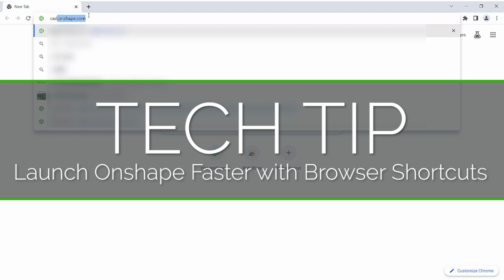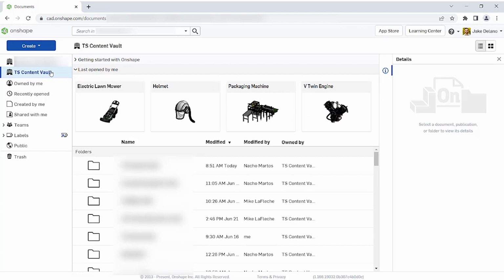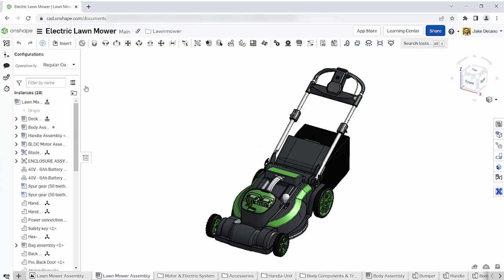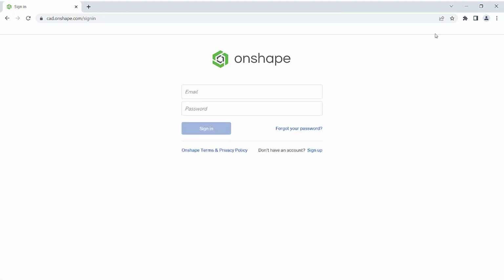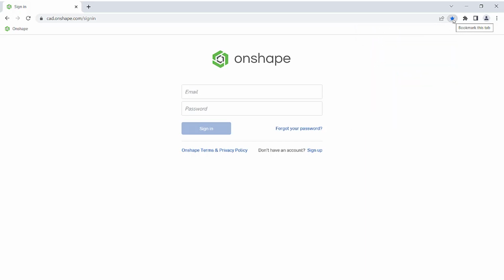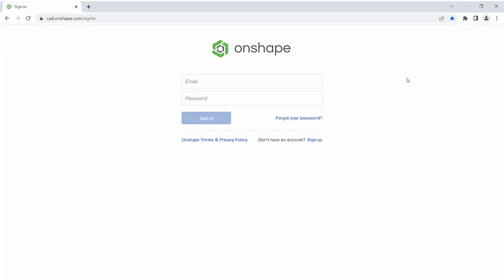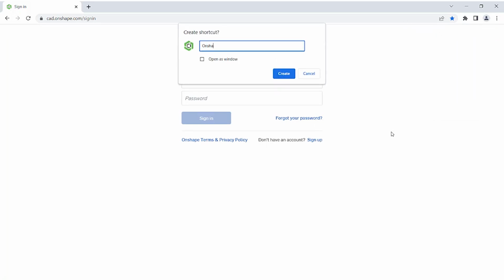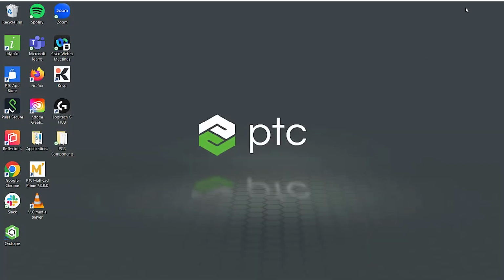Launch Onshape Faster with Browser Shortcuts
With these browser shortcuts, shave seconds off the time it takes to fire up Onshape and get designing. In this Tech Tip, learn how to access Onshape quicker and more efficiently.